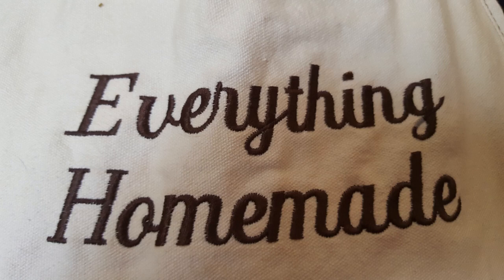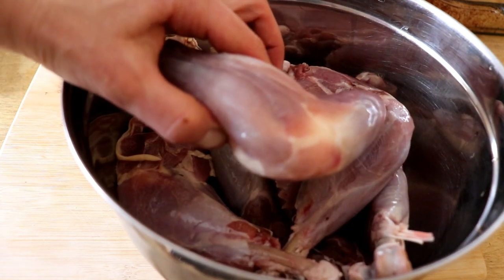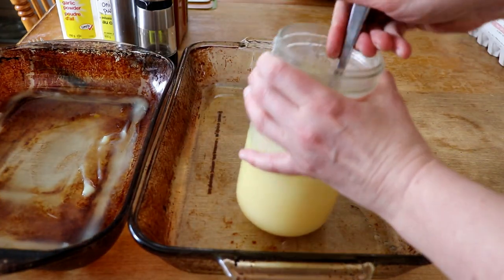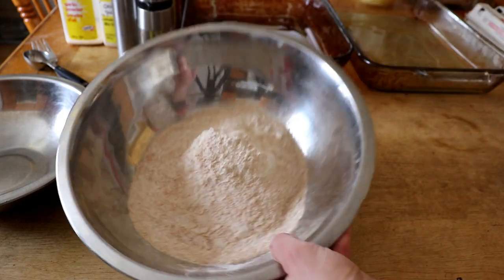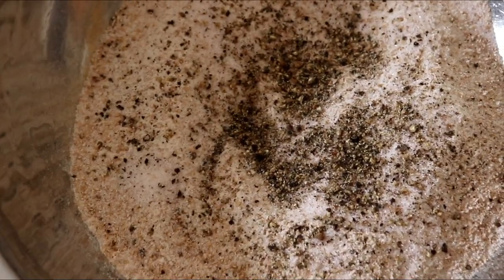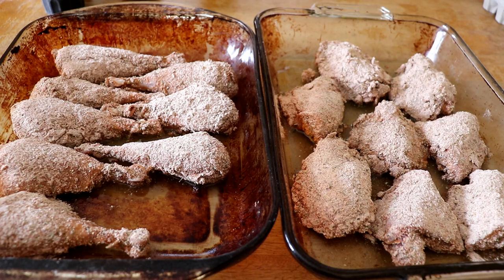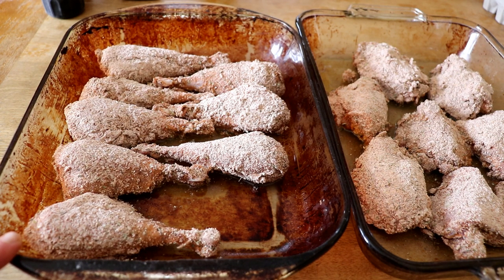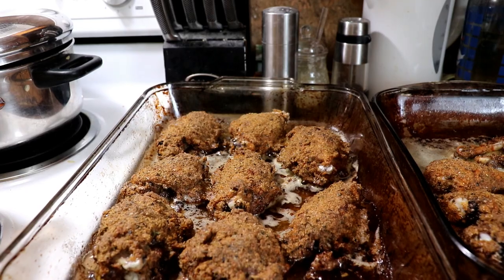How to Make Breaded Chicken Legs and Thighs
How to Make Breaded Chicken Legs and Thighs - This is so simple and delicious, my kids go crazy over these chicken legs and thighs. Remember you can always use different spices and substitute bird fat for coconut oil or butter. You got to try these!

List of my Books:

Heart's Cry Book 1:

Heart's Courage Book 2:

LITTLE BITS: A compilation of short stories from the authors of Winged Publications

HANDY TIPS FOR HOMESCHOOLING PARENTS